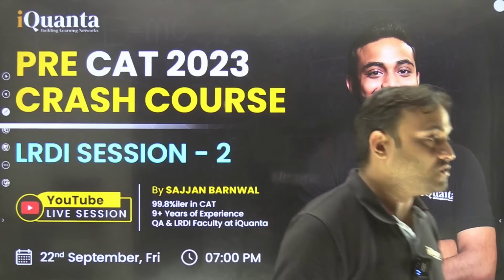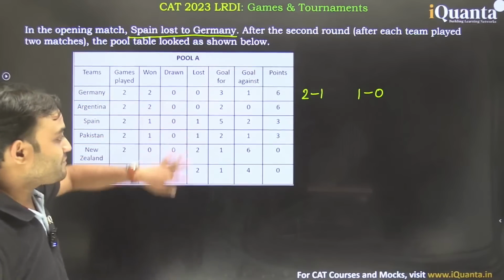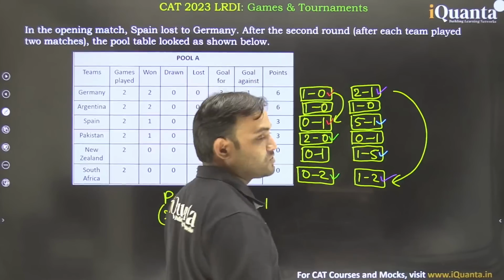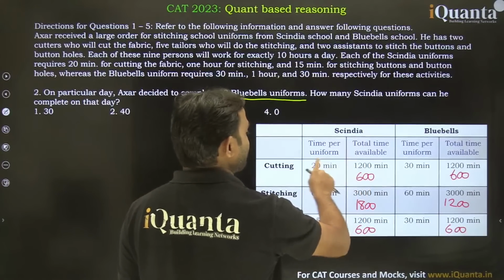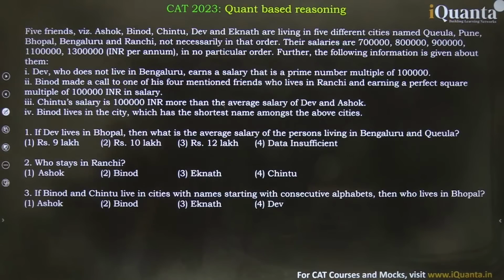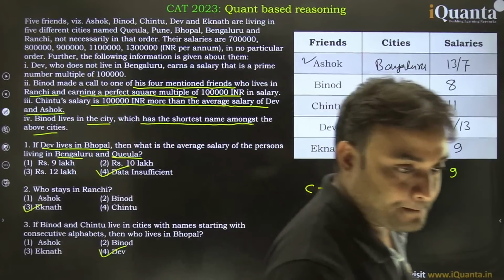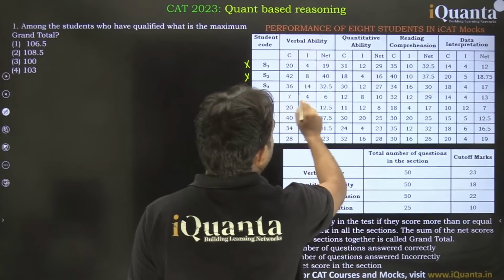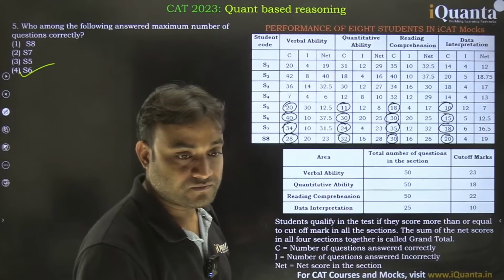Pre CAT Crash Course 2023 - Logical Reasoning & Data Interpretation Session - 2 | CAT LRDI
With less than three months left before the D Day, iQuanta presents a comprehensive Crash Course.

The first session would be focused on the Strategy, the Syllabus, an Overview of Concepts, followed by some tips and tricks to solve questions from the LRDI section of CAT. The flow of the session would be from Basic to Moderate to Advanced level questions and solutions.

For those Started CAT Preparation recently or want to Refresh Basics before Crash Course by iQuanta (16 seats Left)

As I see many CAT Aspirants not able to do justice to the time before CAT, iQuanta has brought Pre CAT Crash Course, where iQuanta CAT Faculties will deliver QA + LRDI+ VARC Sprints with a mixed bag of CAT Level Questions to give you a flavour of CAT Questions before the iQuanta CAT Crash Course starts.